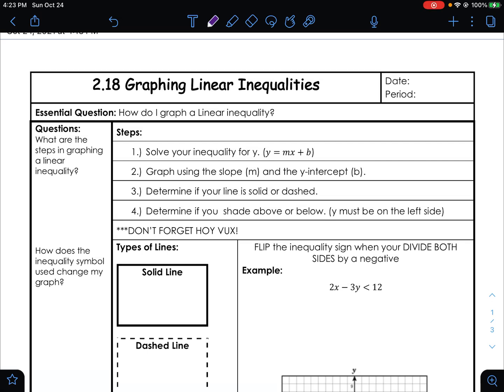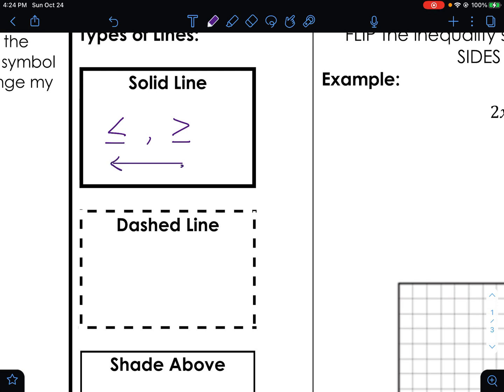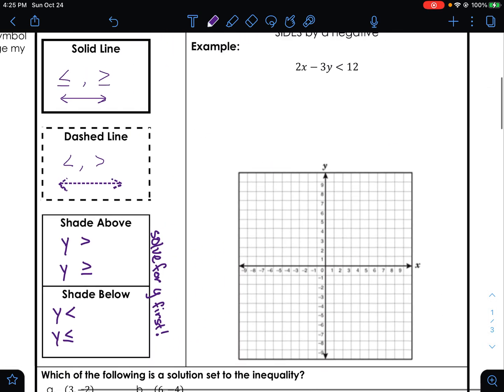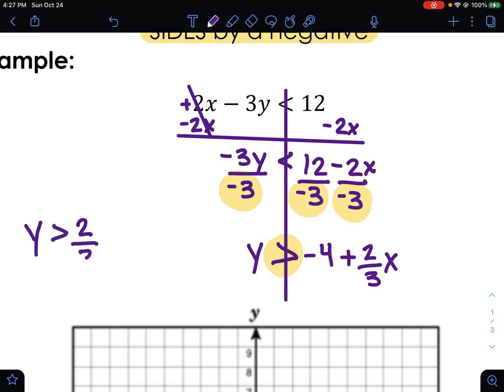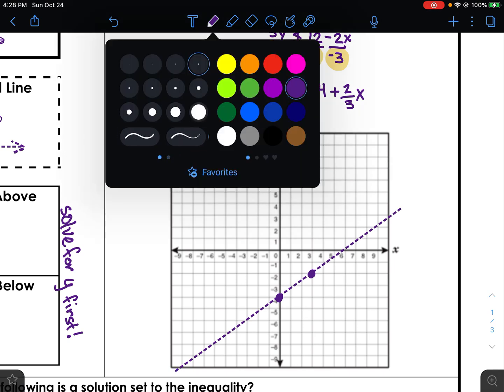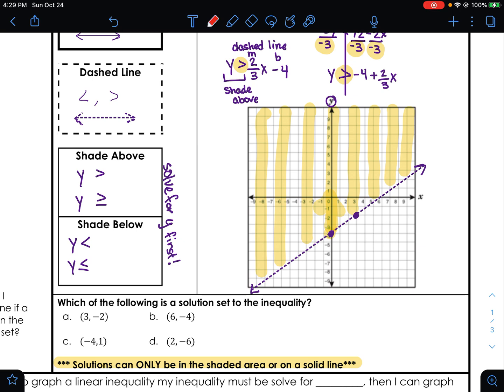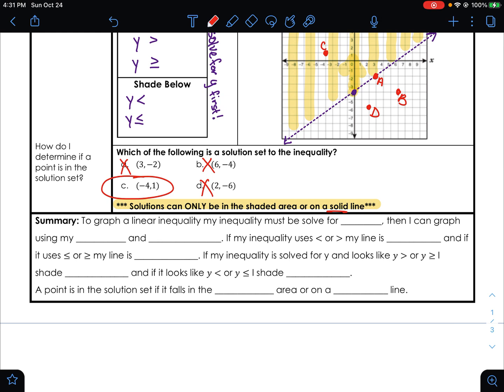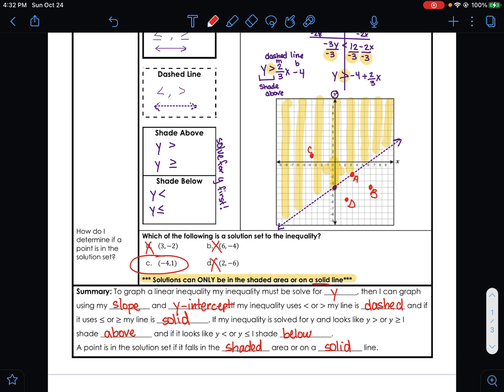2.18 Graphing Linear Inequalities - RSS Algebra I